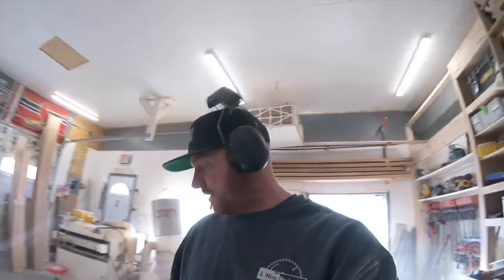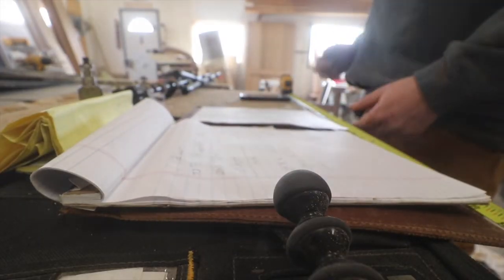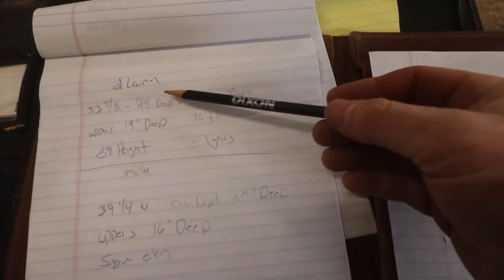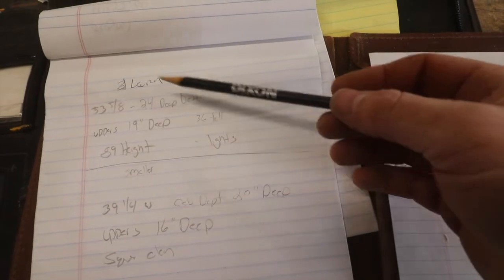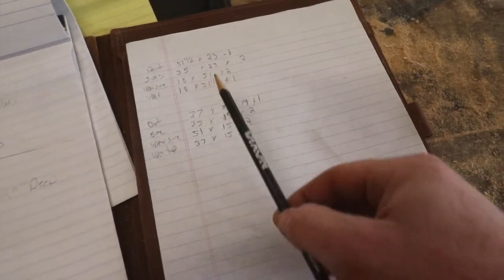get off there cat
honestly I don't know how so much of nothing can amount to 12 minutes.. too long? let me know! haha I felt like I didn't have much filmed today but post edit told me otherwise. Had a lack of motivation until about 3pm today then It hit me! great monday!